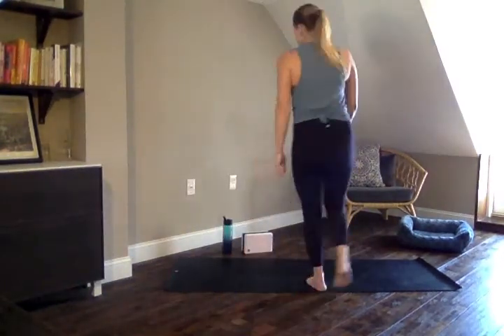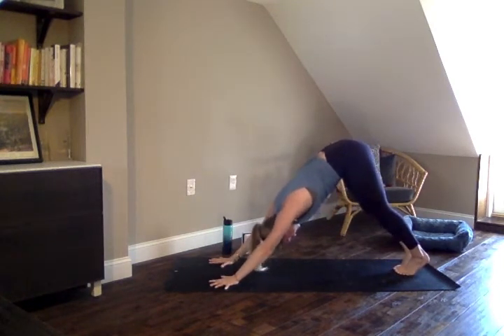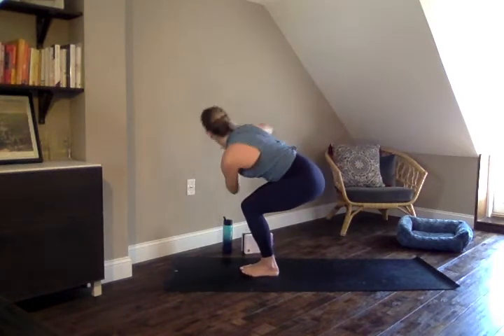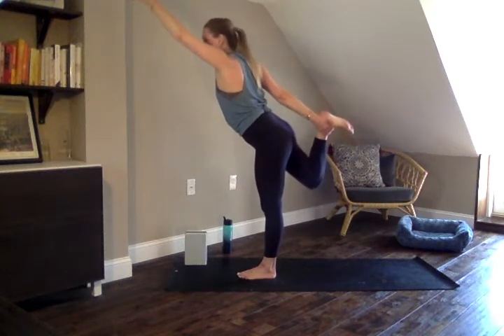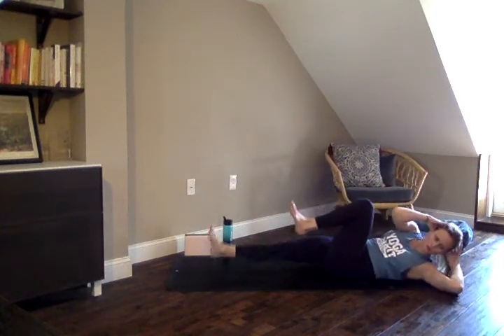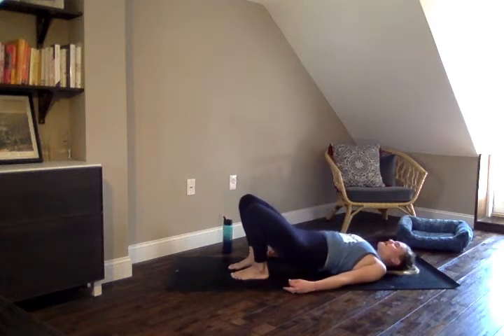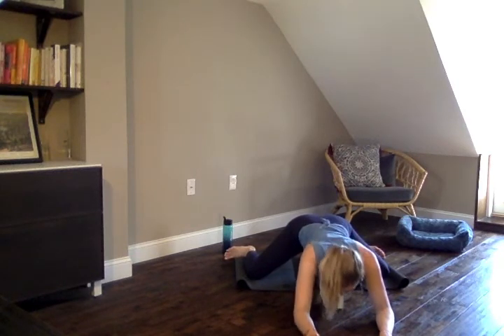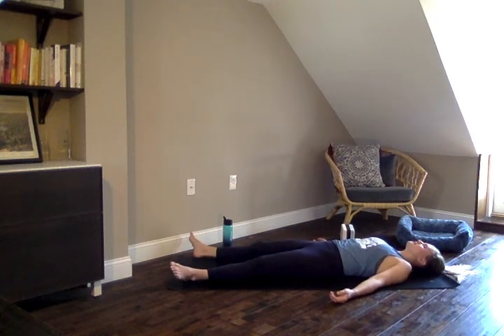Power Flow with Ali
The Yoga Habit teachers are now filming new online classes every month for Yoga Habit’s On Demand channel.
to learn how to access new classes that you can take anytime!

In this Power Flow class Ali moves through an adapted Journey Into Power sequence that is often used at Yoga Habit. Ali encourages practitioners who are familiar with this sequence to embrace the repetition and familiarity, especially during a time of such uncertainty. Enjoy!

A note about shifting your practice out of the heat- Please be mindful that your body will warm up slower than your regular heated practice. Try not to push your body to fit the shapes you do in the heat. Practicing without heat at the caliber you do in the heat can cause injuries.

We hope you are getting playful in your home practice!